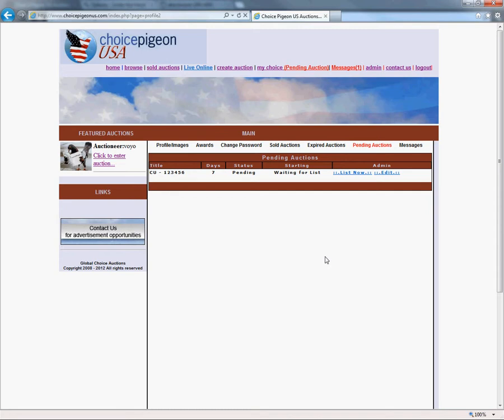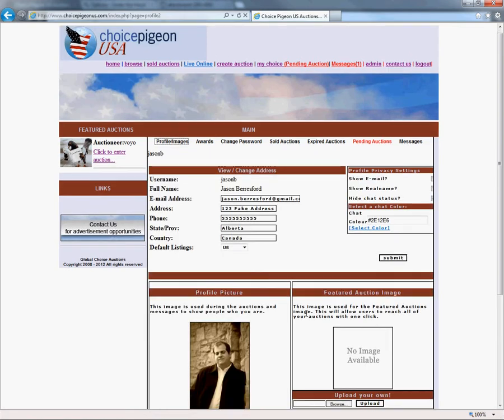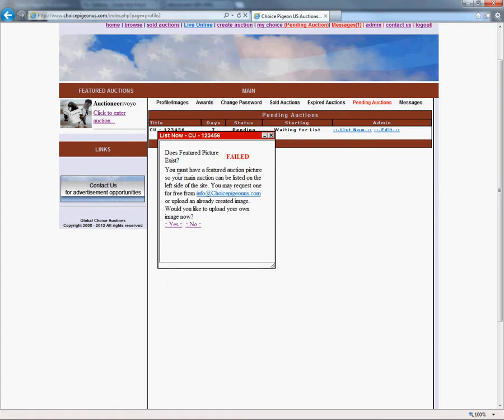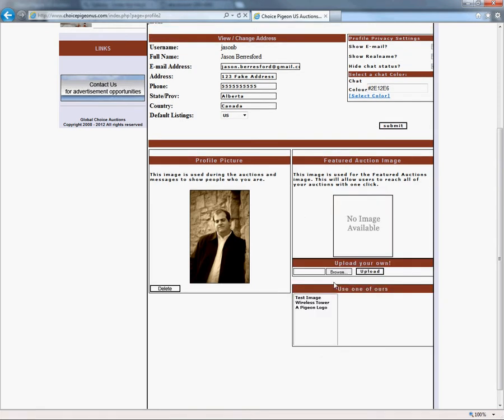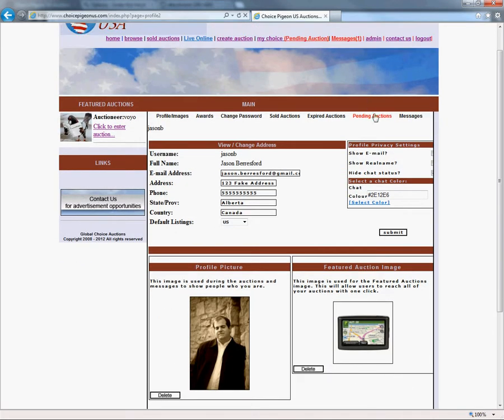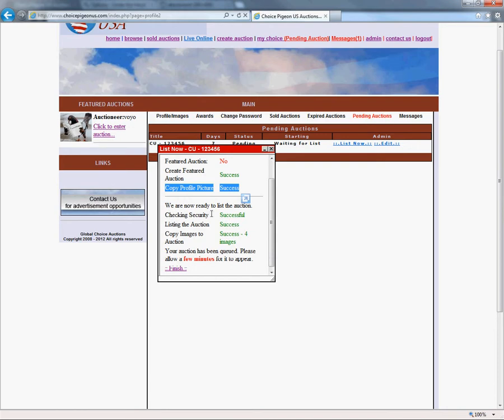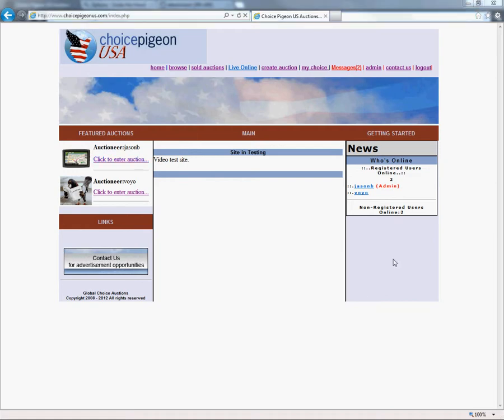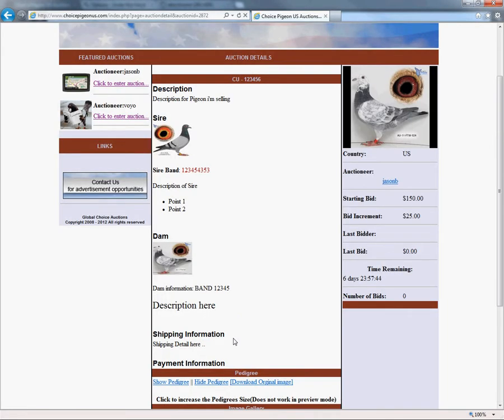Create Auction - Listing the Auction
Create Auction - Listing your own Auction